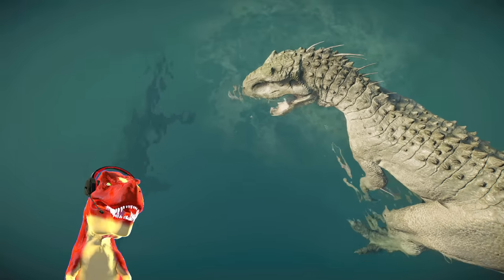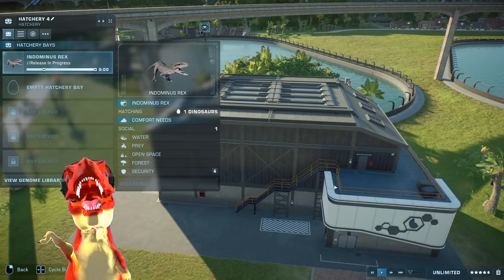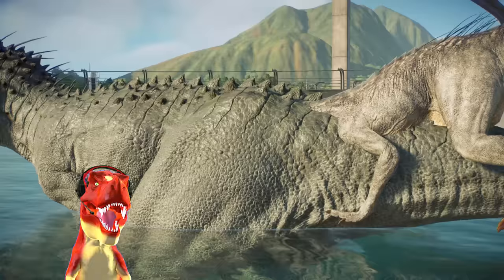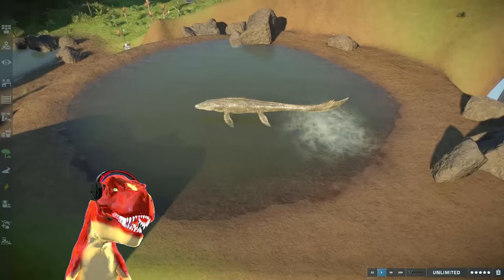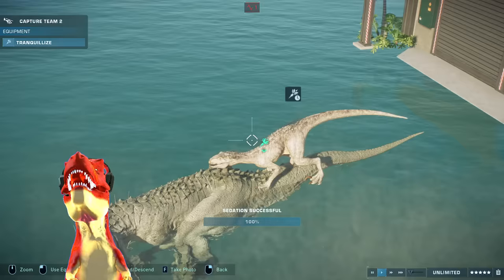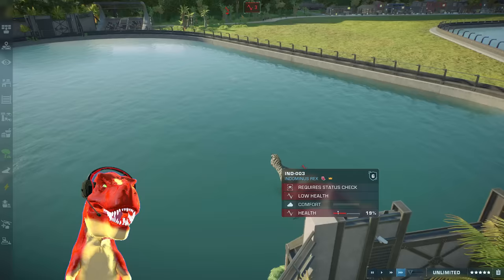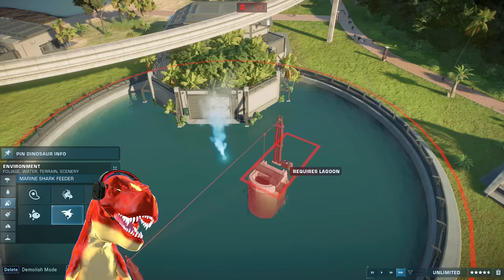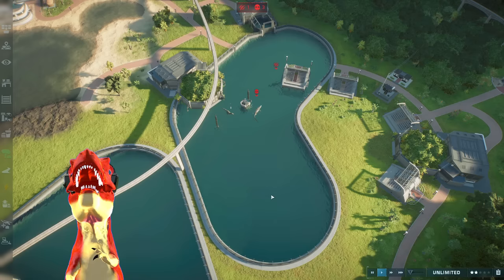INDOMINUS REX vs MOSASAURUS In The LAGOON!! - Jurassic World Evolution 2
Indominus Rex gets her revenge in the Mosasaurus Lagoon in Jurassic World Evolution 2!?! Or will the Mosasaurus drag the I-rex underwater again? 🦖
⛏️👇 MOD INFORMATION 👇⛏️